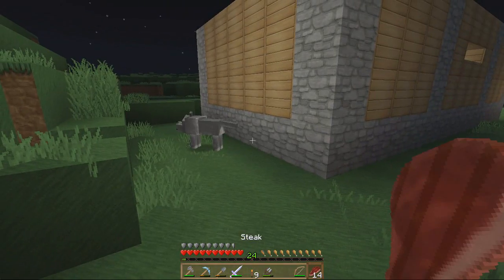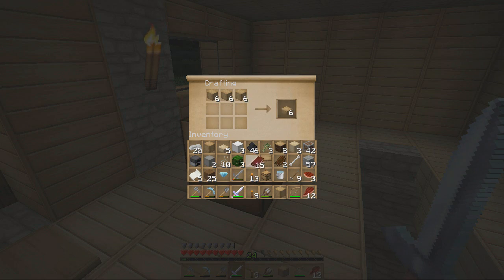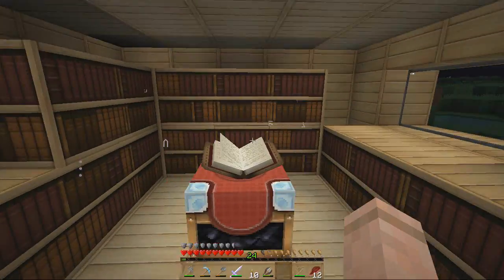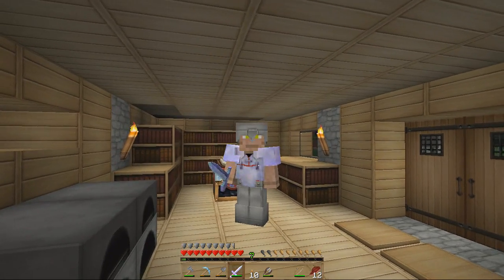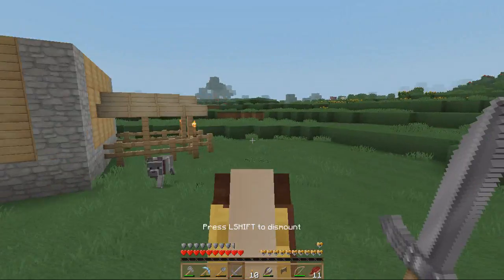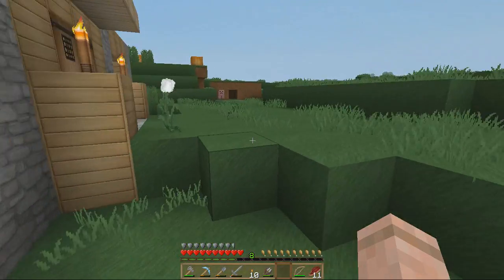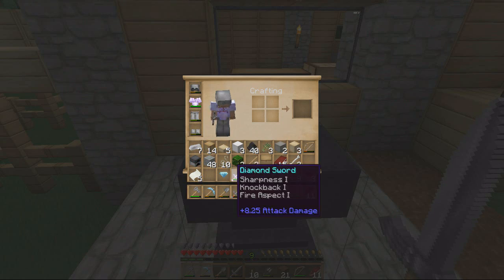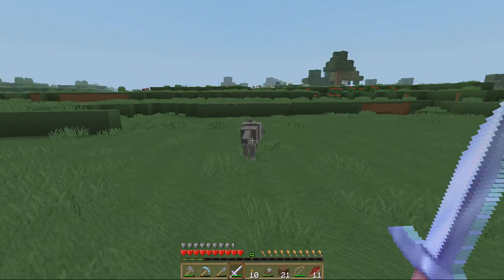HEDKiLL 25: Getting Shiny [Minecraft LP]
Hardcore Ender Dragon KiLL, Attempt #04:

In this episode Roninpawn asks us to watch as he bores us all to death while talking about nothing in particular at a million miles a minute. Status quo maintained!

Audio Credits:
"Metal Riff Drumming 1" by tgfcoder
"Rev Loops Metal Guitar 5" by REVEREND.BLACK
Both available at Freesound.org